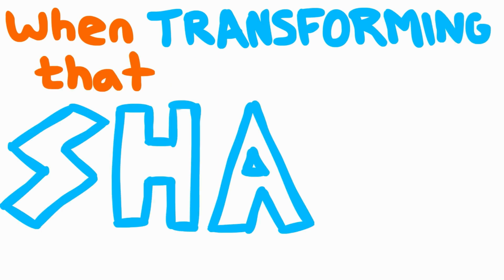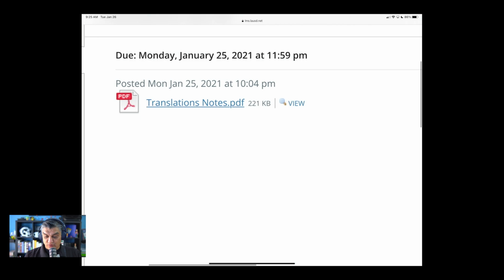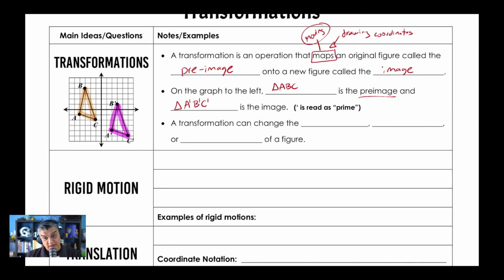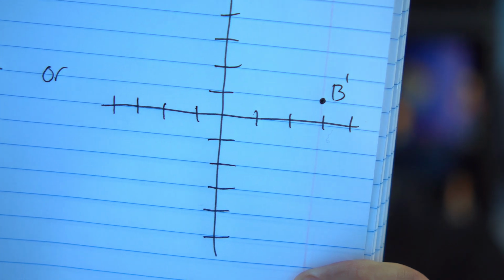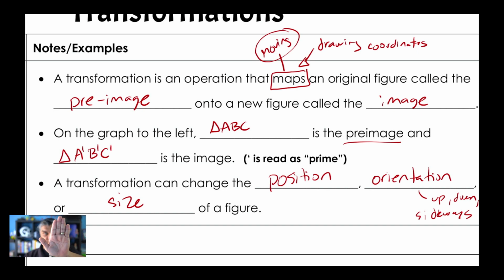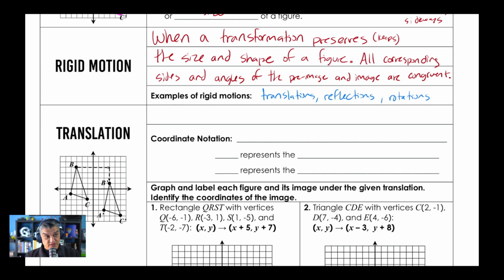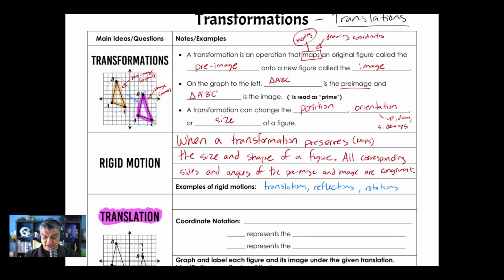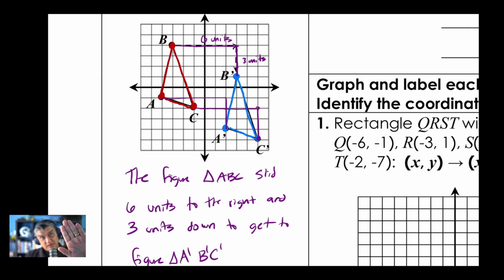Tuesday January 26, 2021 - Period 11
Notes from today's lecture